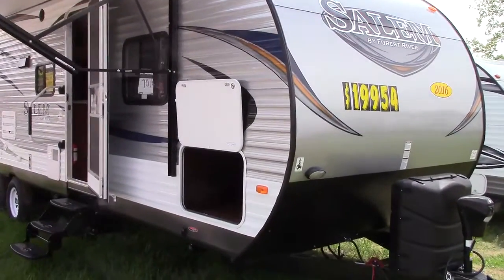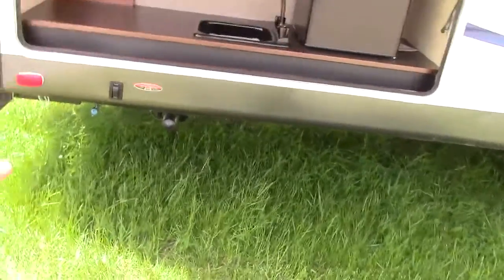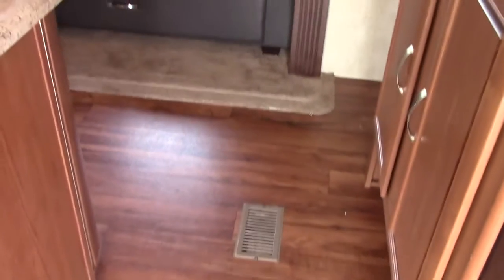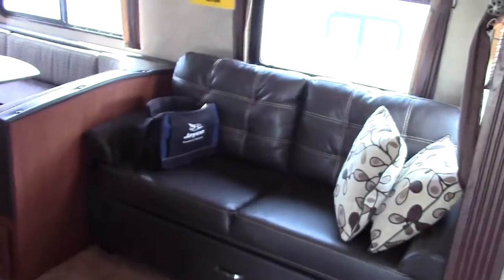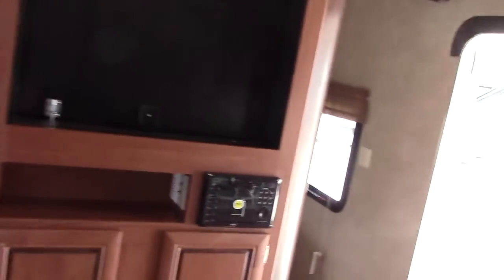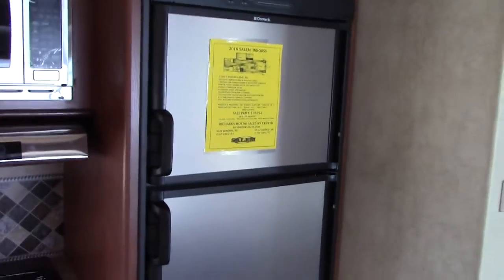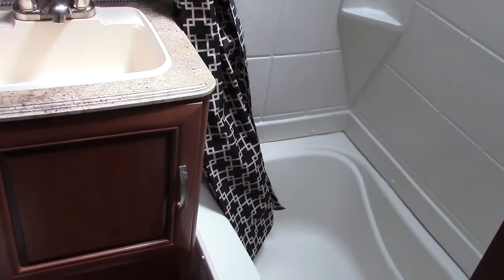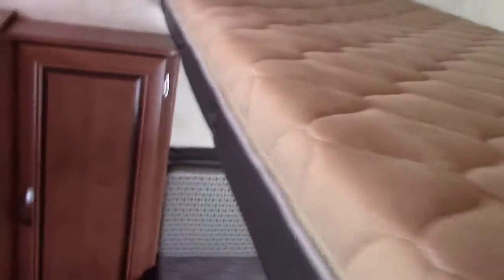2016 SALEM 30KQBSS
FAMILY FUN FOR UNDER $20k